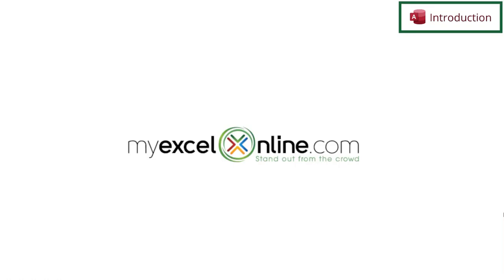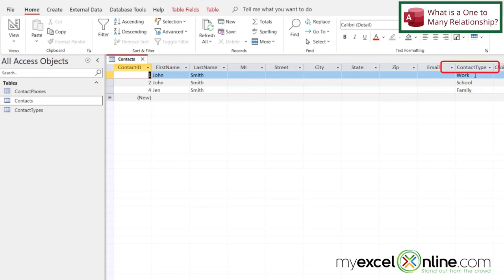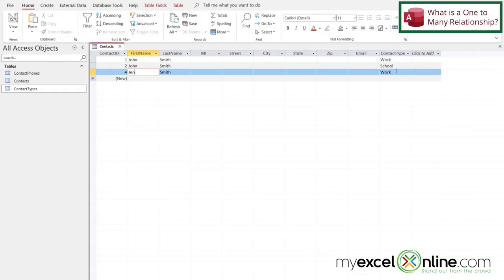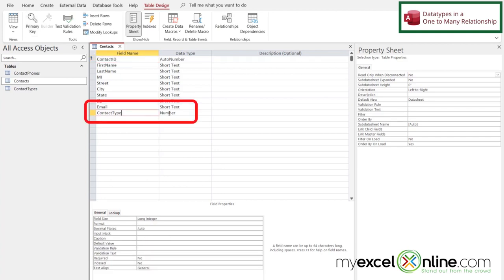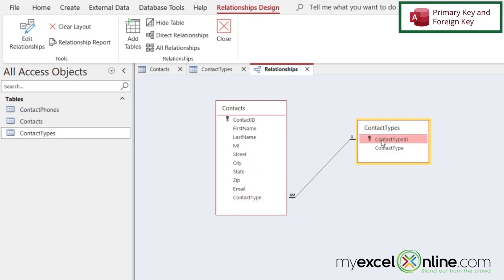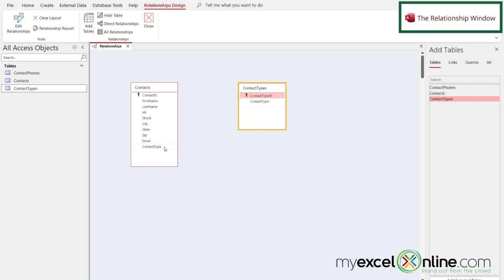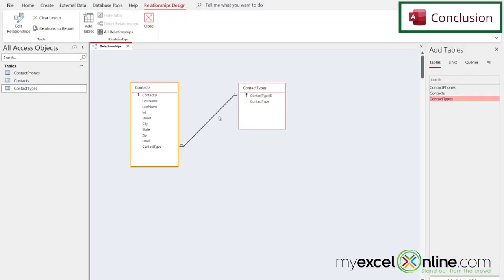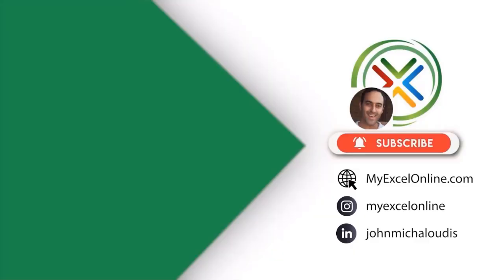How to Create a One to Many Relationship in Microsoft Access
In this tutorial, we will teach you how to create a one to many relationship in Microsoft Access. First, we will start with explaining to you what a one to many relationship is. Next, we will show you how to ensure the datatypes are valid for a one to many relationship. Then we will define a primary key and a foreign key and how those relate to a one to many relationship. Finally, we will show you how to use the relationship window in Microsoft Access. This is a great video for anyone learning about relationships in Microsoft Access.

Download the sample file used in How to Create a One to Many Relationship in Microsoft Access here:

How to Create a One to Many Relationship in Microsoft Access Time Stamps ⌚
00:00 - Introduction to How to Create a One to Many Relationship in Microsoft Access
00:26 - What is a One to Many Relationship in Microsoft Access?
02:15 - Datatypes in a Many to One Relationship in Microsoft Access
03:08 - What is a Primary Key and a Foreign Key in Microsoft Access?
03:37 - How to View the Relationship Window in Microsoft Access
05:12 - Conclusion for How to Create a One to Many Relationship in Microsoft Access

Cheers,

JOHN MICHALOUDIS
Chief Inspirational Officer & Microsoft MVP